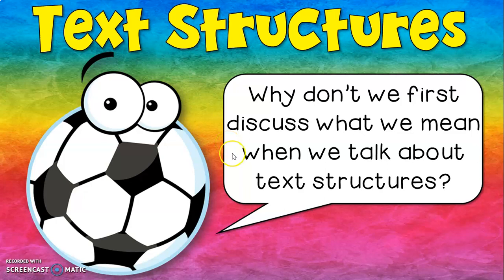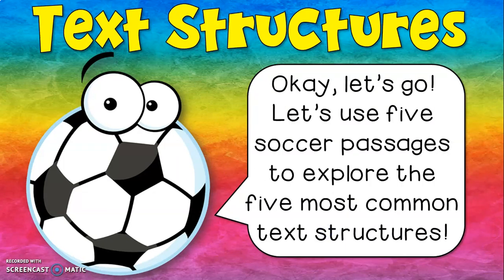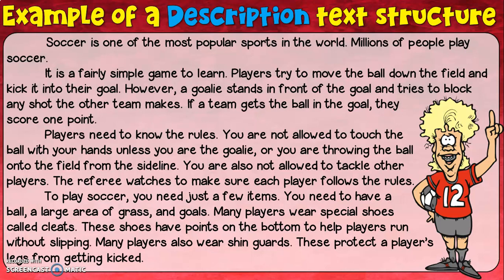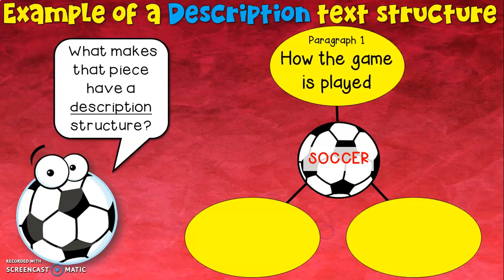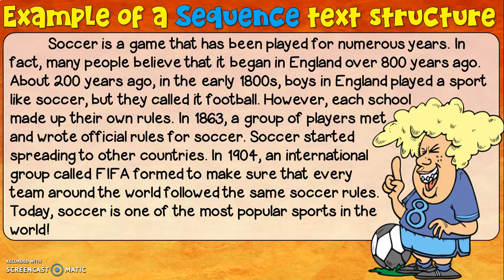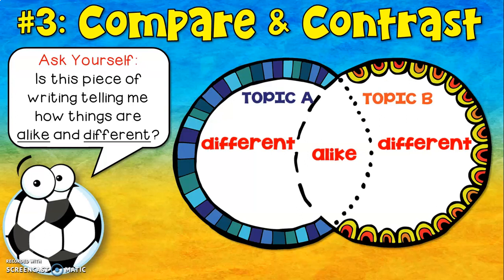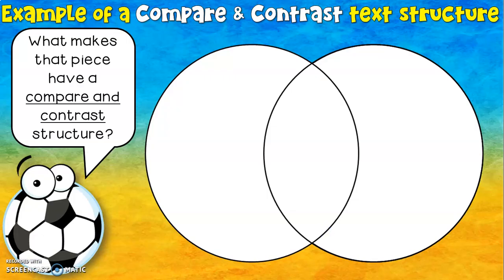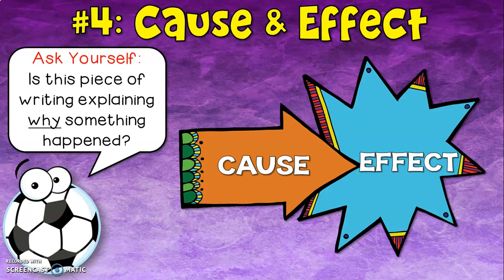ELA 4/29/20: Nonfiction Text Structures